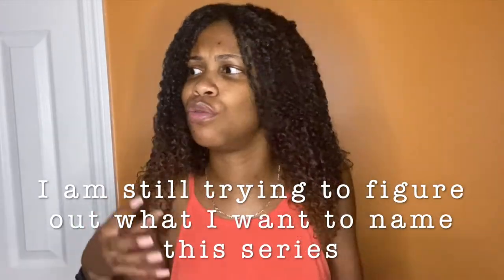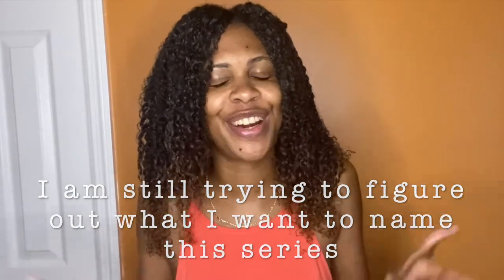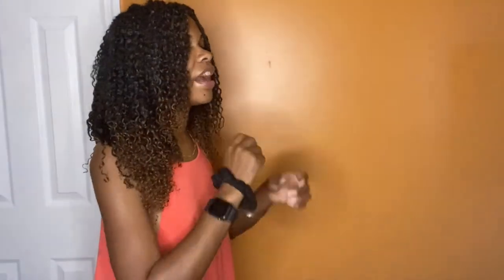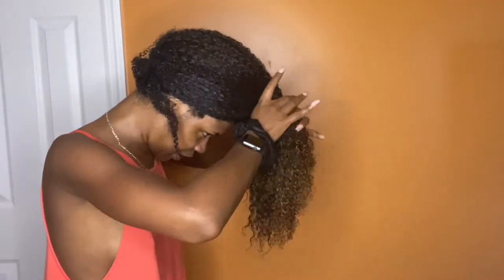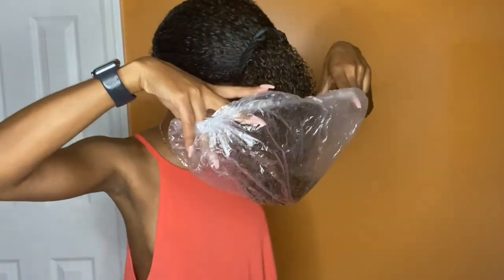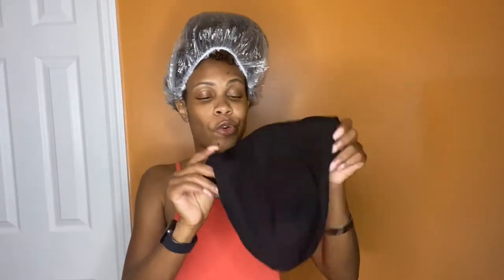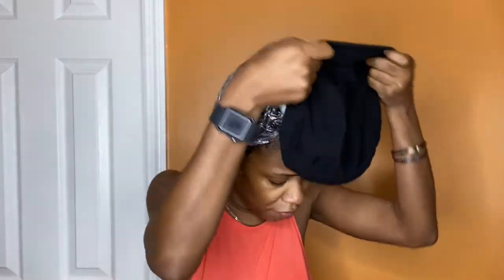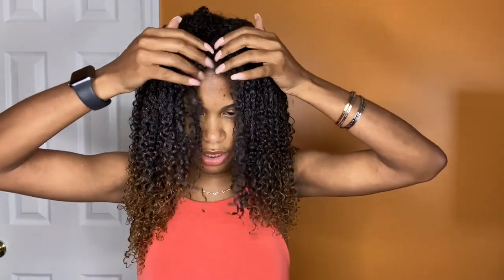Natural Hair 101 | Wet Plopping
Hey Curlfriends!

I'm not sure exactly what I want to call this serious Natural Hair 101 or Natural Hair How Tos
Either way this is how I wet plop my natural hair.